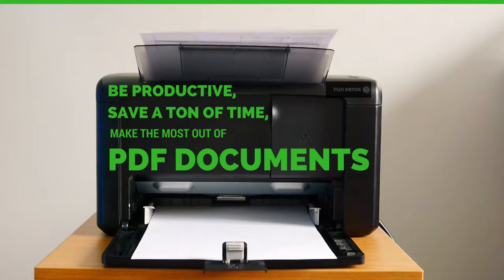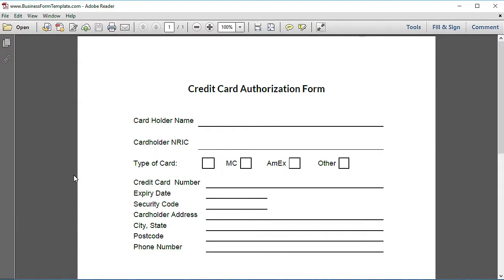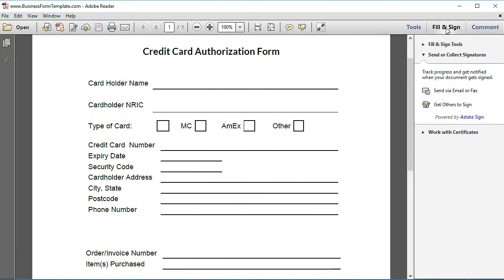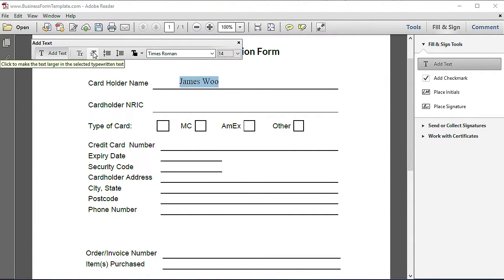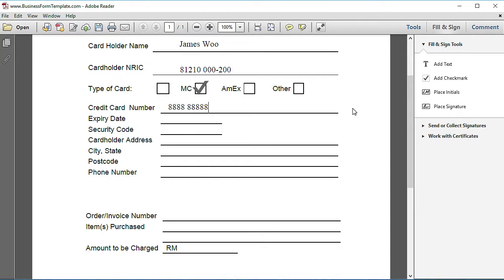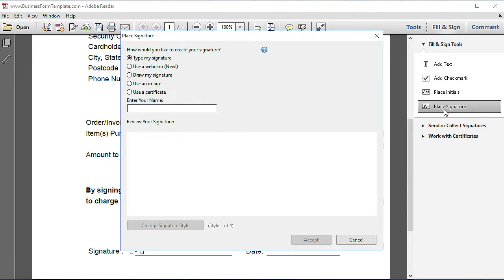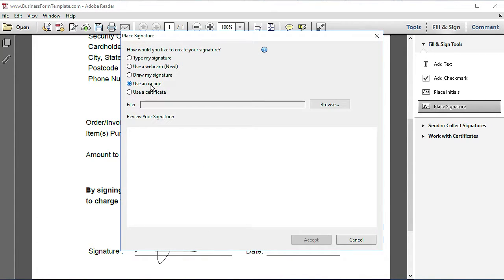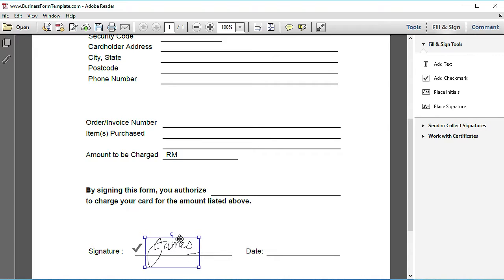Useful Hidden Tips In Adobe Reader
You can do a lot with Adobe Reader than just to read and print PDF. These few tips will help you reduce printing, save paper and your valuable time.

Crucial if you plan to reduce paper use and go paperless.

Adobe Reader is a Trademark of Adobe Systems Incorporated